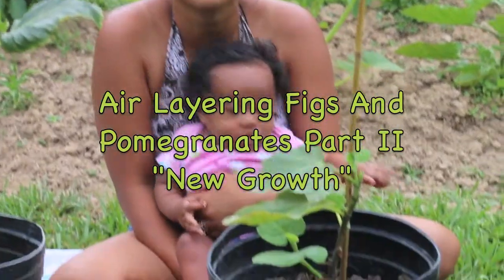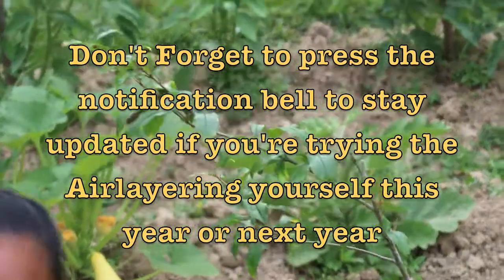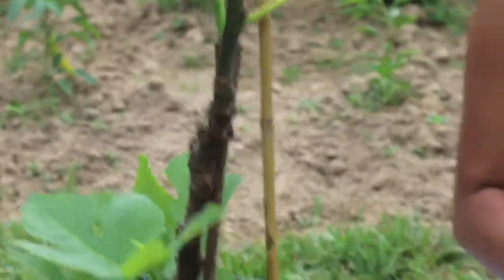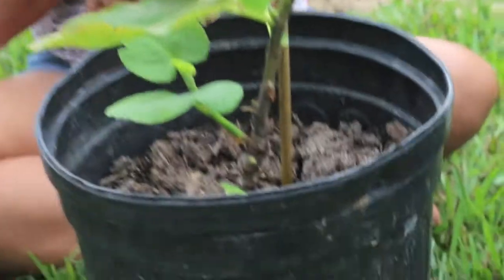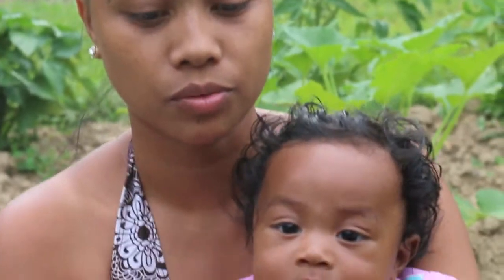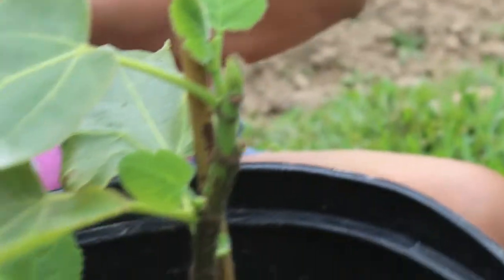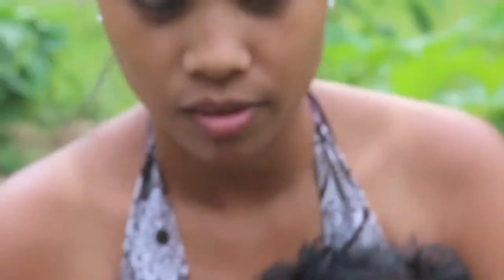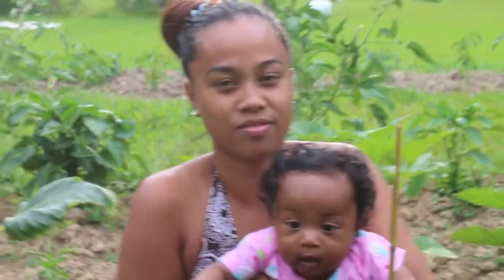AirLayering Figs And Pomegranates Part 2 (New Growth Begins)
Subscribe and learn more about Easy Airlayering and how to make new fruit trees out of old ones just like they do at the nursery before they sell them to you sometimes. Today less than a month after we cut our first Airlayer from our old trees we are seeing new growth from our containers